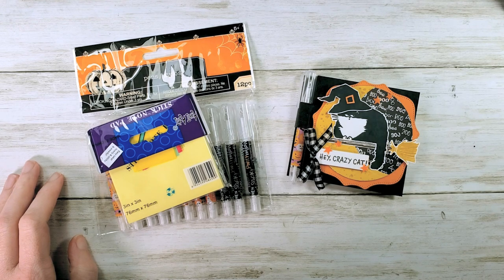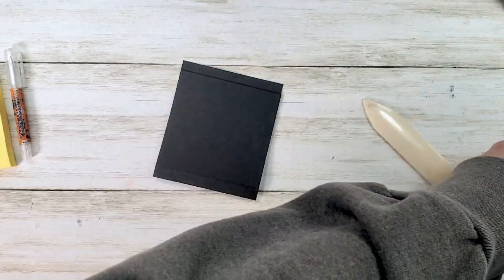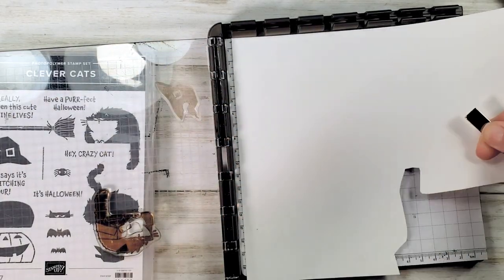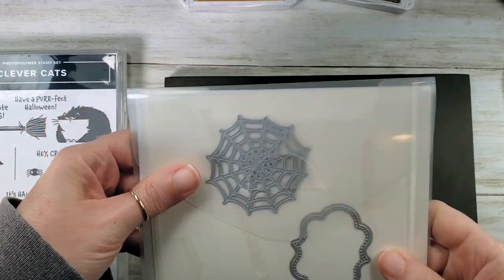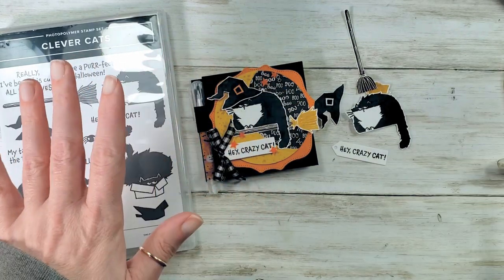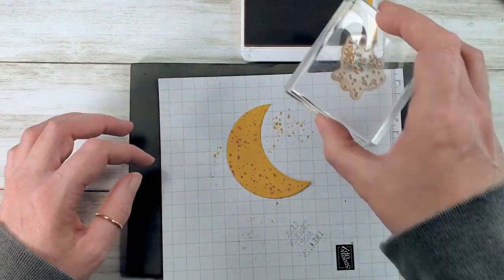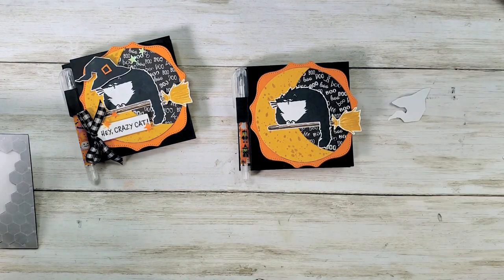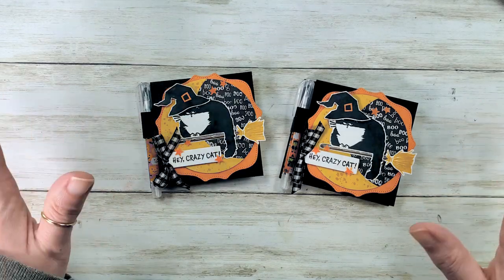How to Make a Sticky Note Cover with Stampin' Up! Clever Cats Stamp Set Kitchen Table Stamper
Stampin' Up! US Demonstrator Marisa Alvarez shares How to Make a Sticky Note Cover with Stampin' Up! Clever Cats Stamp Set.

Cute Halloween 6" X 6" (15.2 X 15.2 Cm) Designer Series Paper [156479] - Price: $11.50